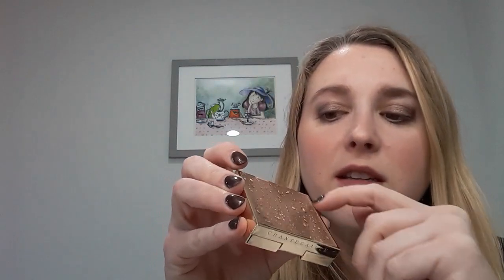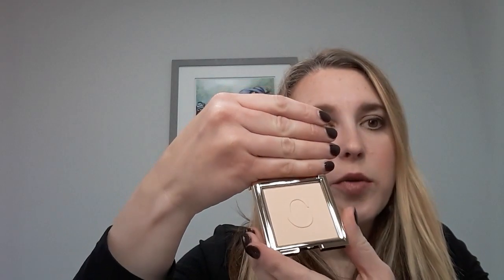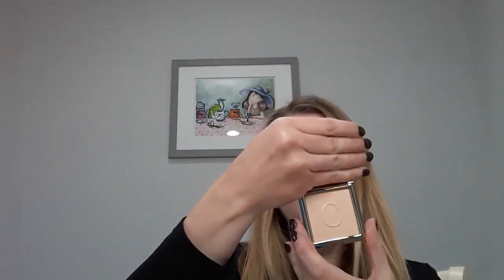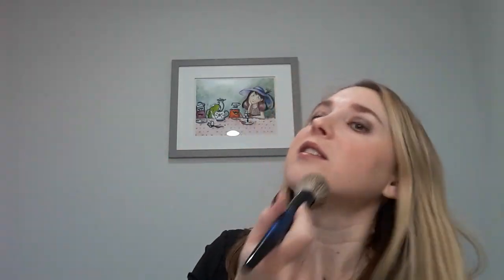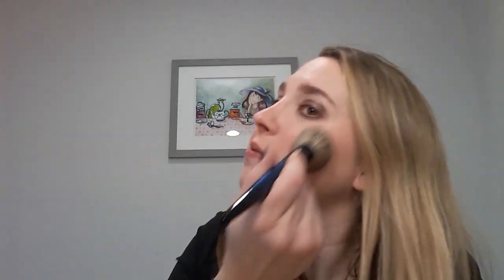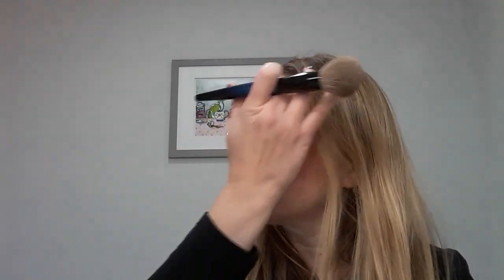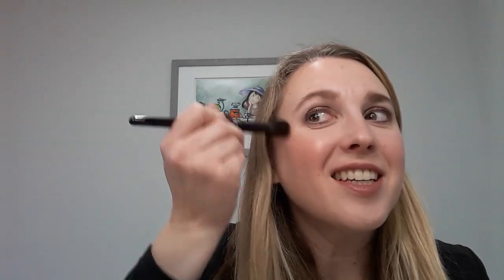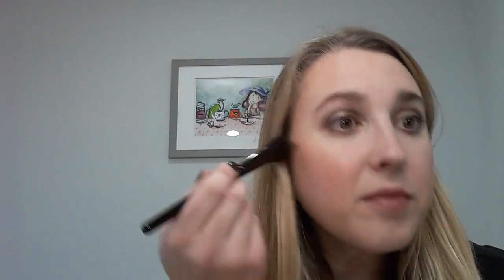Chantecaille Holiday Face Powders: Eclat Doux and Eclat Brillant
Other Products I am Wearing:
Guerlain L'Essentiel Foundation - 00N
Kevyn Aucoin The Etherealist Super Natural Concealer - Light EC 01
Surratt Expressioniste Brow Pencil - Blonde
Tom Ford Fiber Brow Gel - 02 Taupe
Patrick Ta Monochrome Moment Velvet Blush in She's Sincere, $32 USD
Chanel Les 4 Ombres Multi-Effect Quadra Eyeshadow - 342 Lumiere et Opulence (limited edition)
Chanel Stylo Yeux Waterproof Long-Lasting Eyeliner - 951 Khaki Intense
Le Volume de Chanel - 70
Guerlain Rouge G Lipstick - 96 (Holiday 2019)
A little about me for reference:
Age: 38
Skin type: Sensitive, normal/dry
Skin tone: neutral but slightly cool, very fair

All opinions are my own.  I receive no compensation in any form for these videos.  I hope this was helpful!